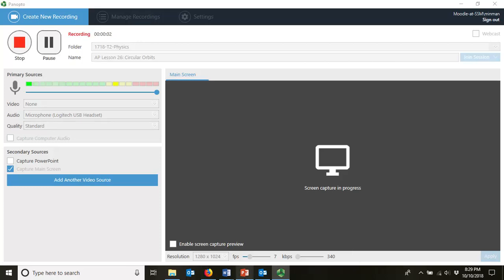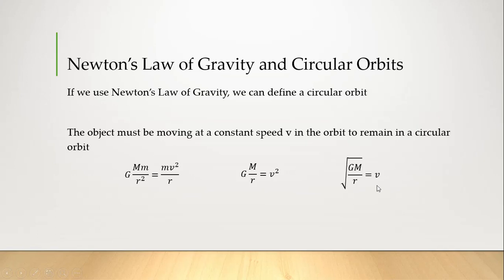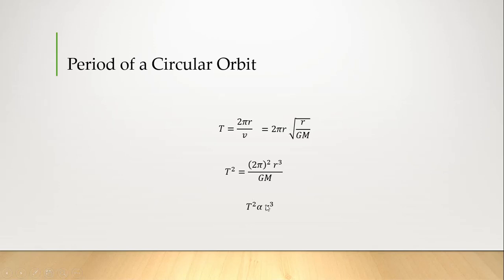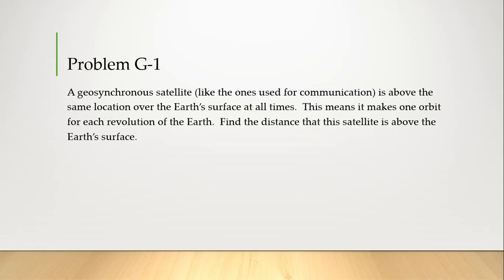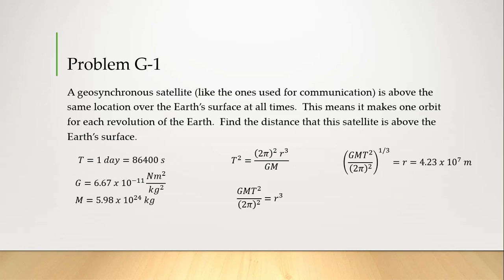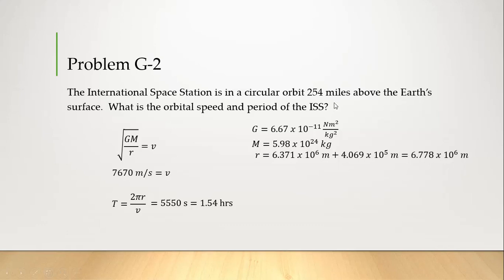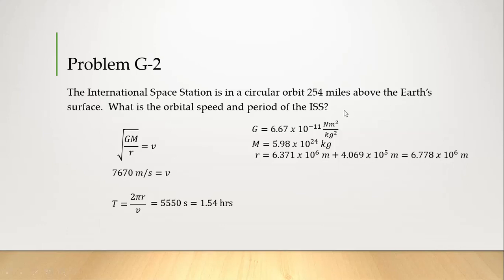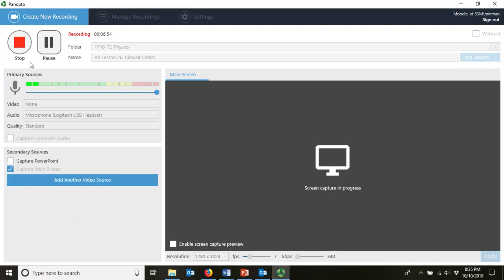AP Lesson 26: Circular Orbits